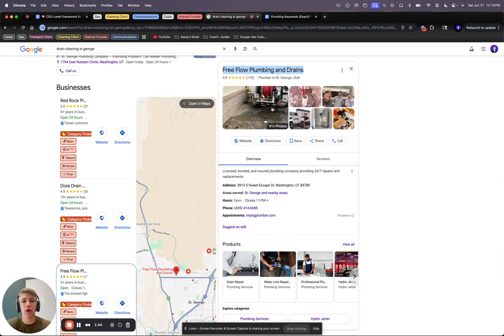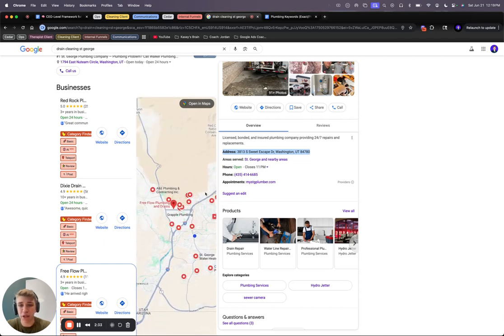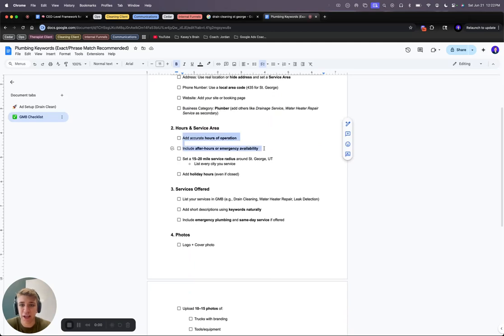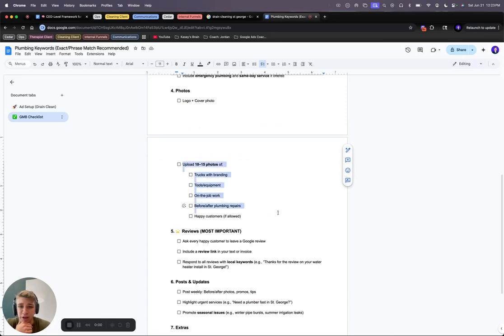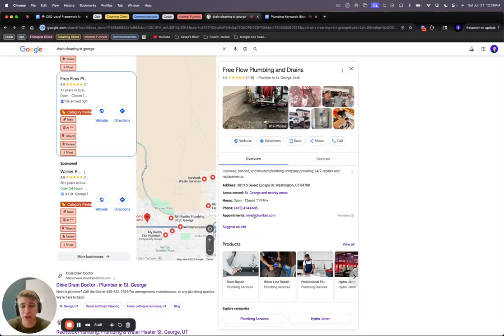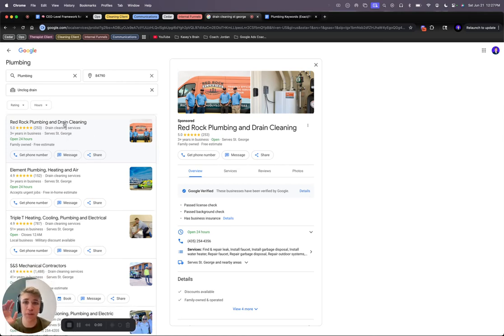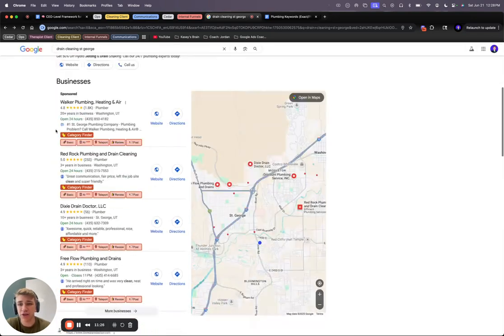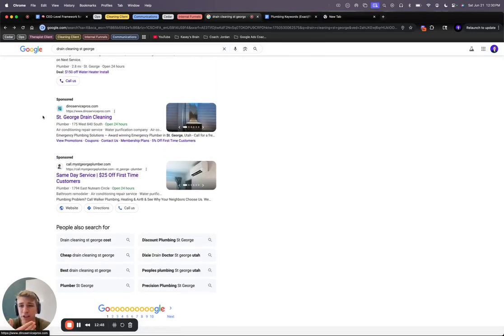Google Ads for Plumbers (2026) – Local Lead System That Actually Works